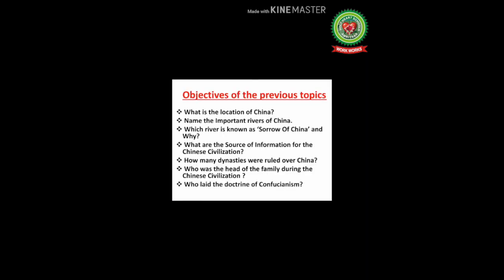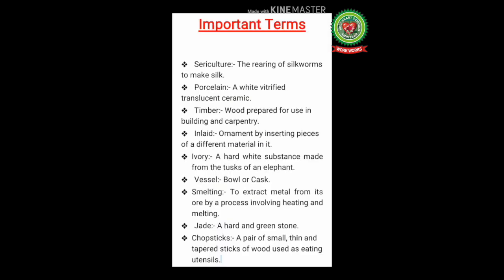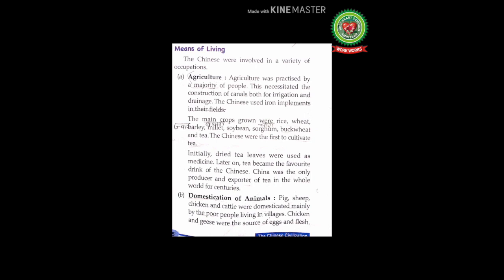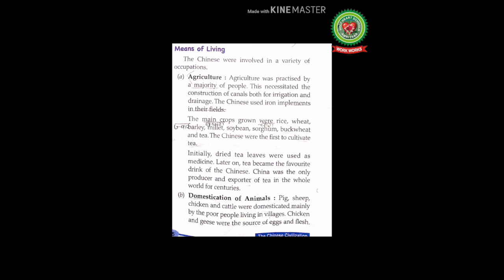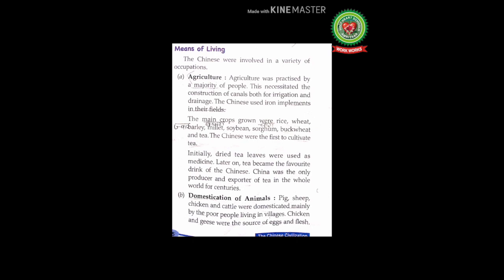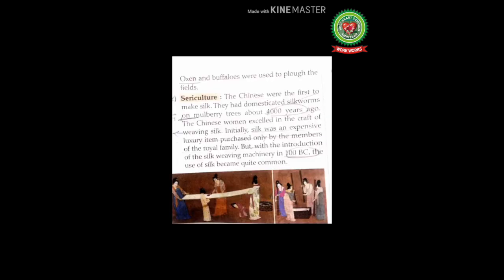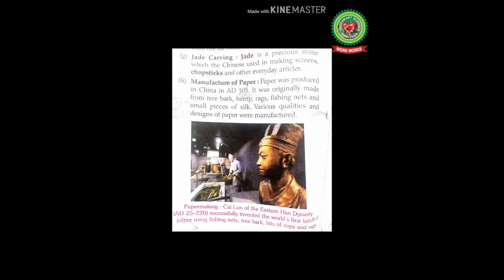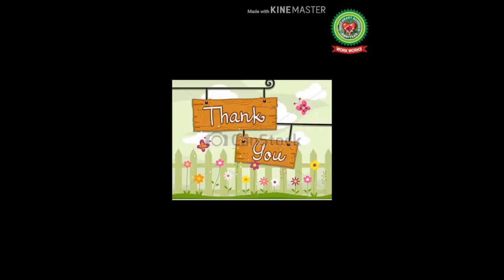The Chinese Civilization|Class 6|History|Holy Heart Schools|May 26 2020